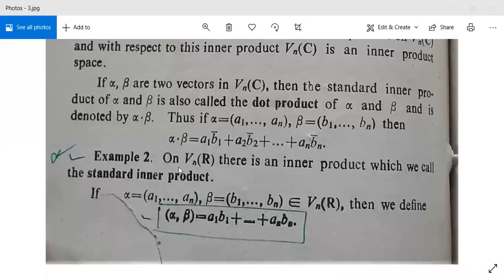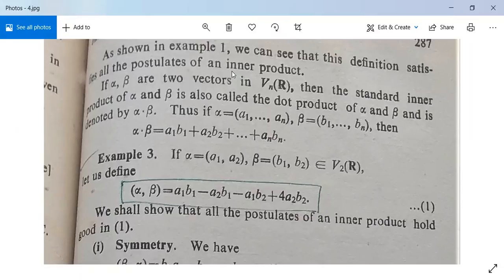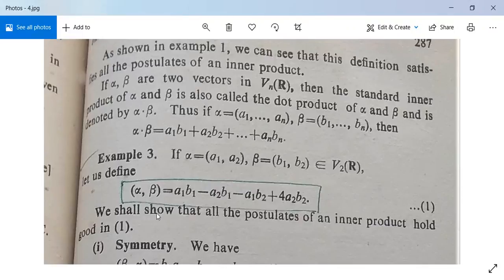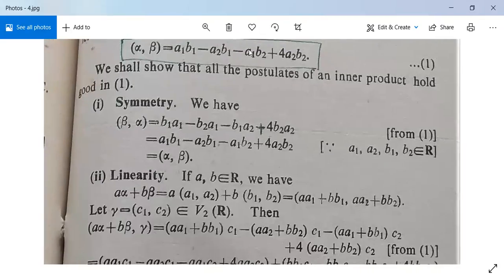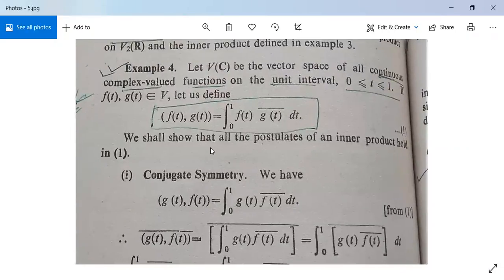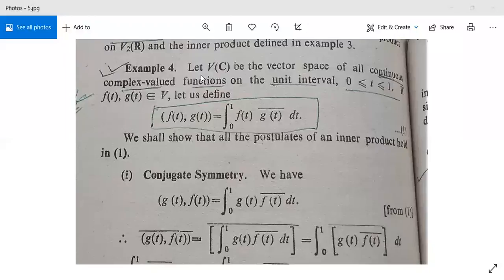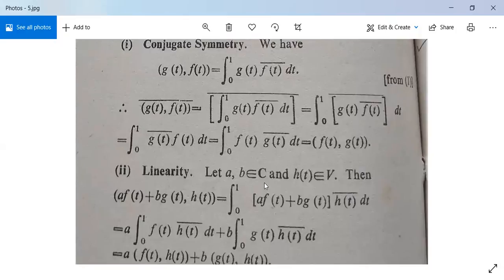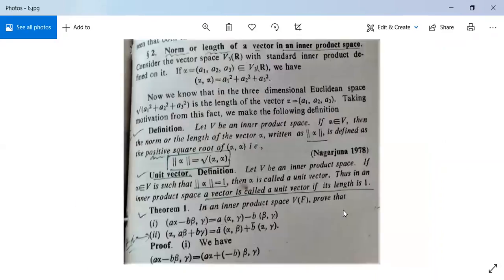Linear Algebra 16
Inner Product Spaces: Examples and Norm